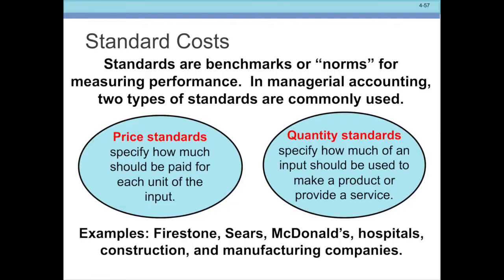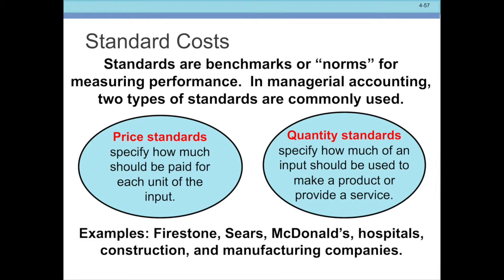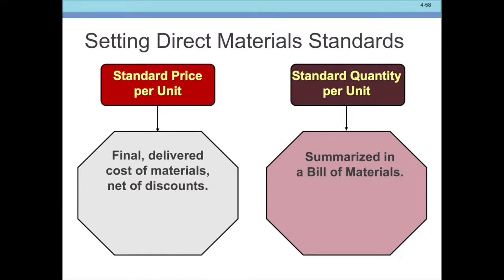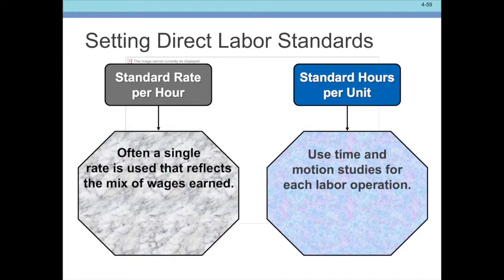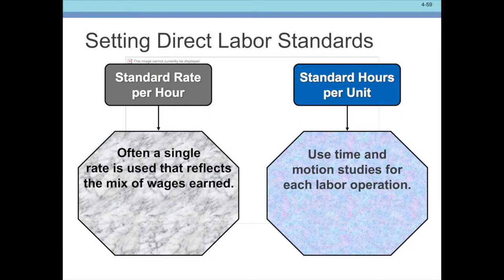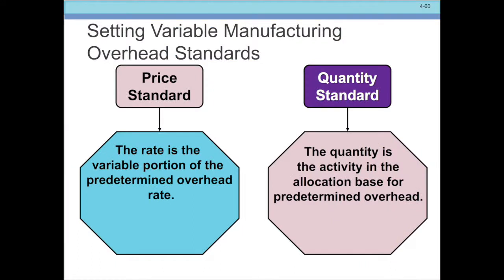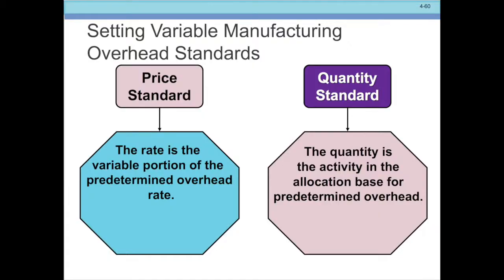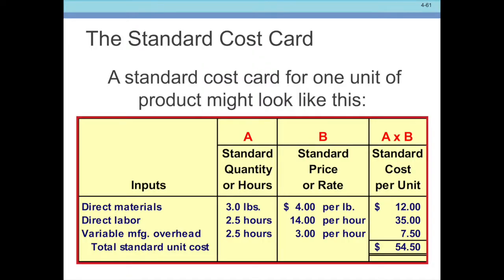4100 Ch 10 V 1 Standard Costs and Variances